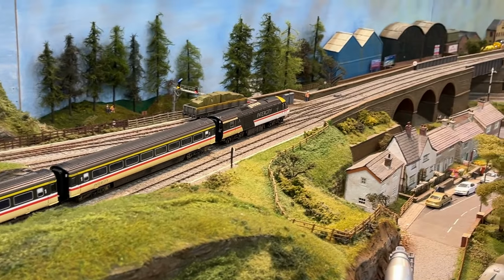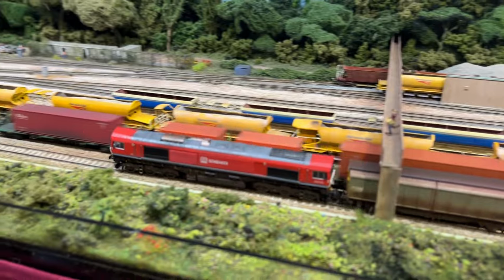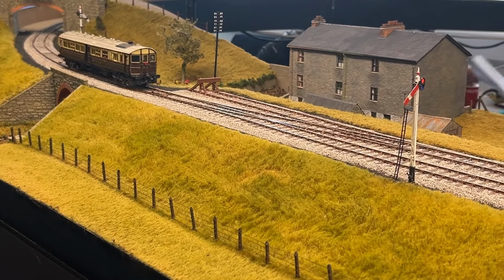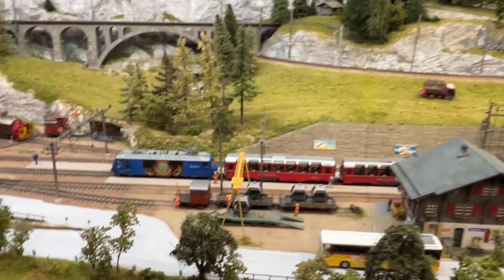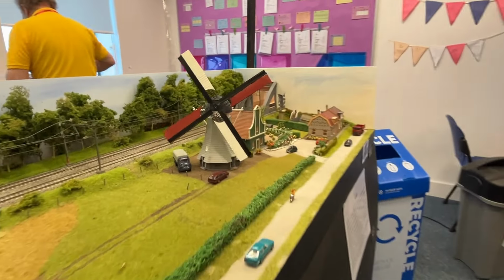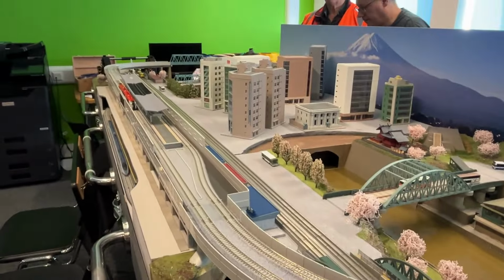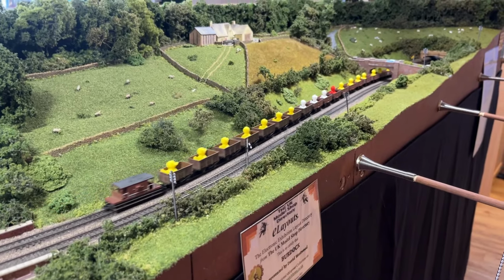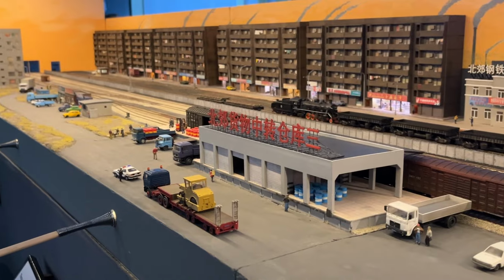ABRAIL 2024 part 2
ABRAIL 2024 is probably the best model railway exhibition we have ever attended.
There were so many amazing layouts to see, spread across three buildings and every one of them showed incredible detail and were delightful to look at. Simon and dad had a brilliant day out and were truly inspired by all the layouts we saw.

There were so many layouts that we have split the day into 3 parts. Part 1 showed you all the layouts that were in the Sports Hall building. If you've not seen it yet then

In part 2 we take you into the main building to look at the layouts there.

Layouts featured in this video
Overlord
Hinksey Yard
Banbury
Pencader
Corwenna
Carlisle Canal
The Bergeller Bahn
Zeedijk
Moors View
Los Tanimals
Lego City Abingdon
Sakura Crossing
Sodor Island
Broadford
Burdock
Pwllheli
Elbow Lane
Beijao

We hope you enjoy our video and come back soon for part 3!